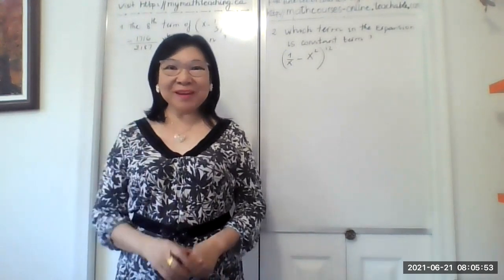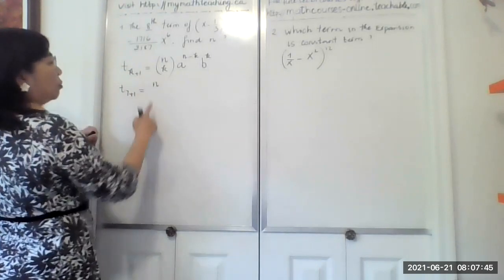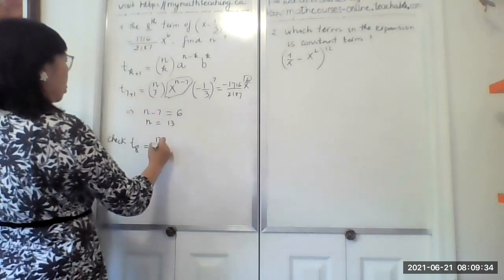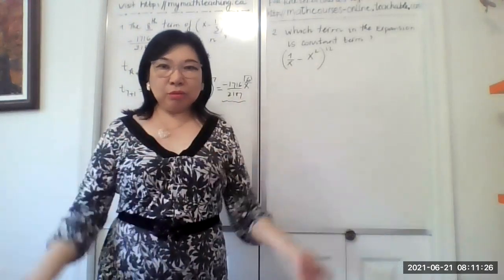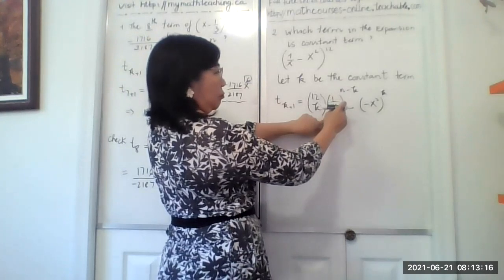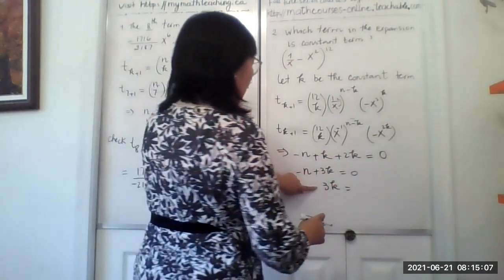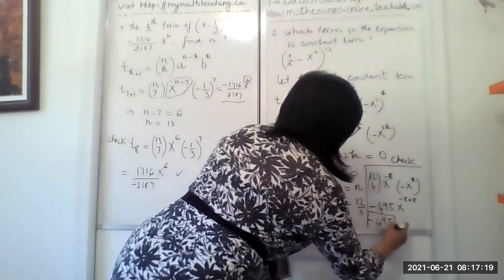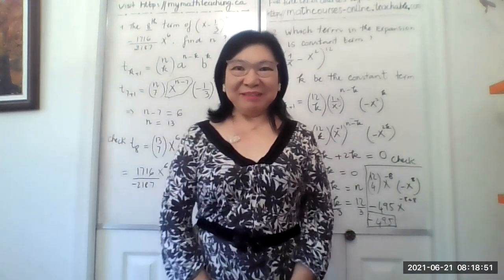Binomial Expansion, 2nd video - My Math Teaching Online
This Video shows how to answer some questions in Binomial Expansions in Pre-Cal math 12.